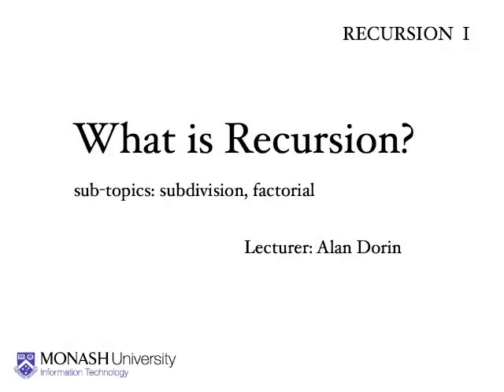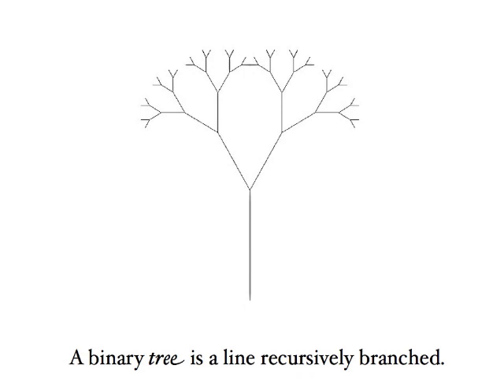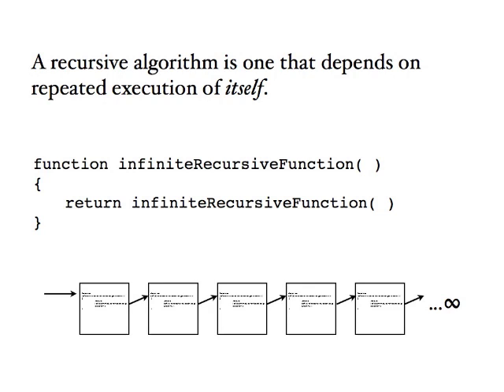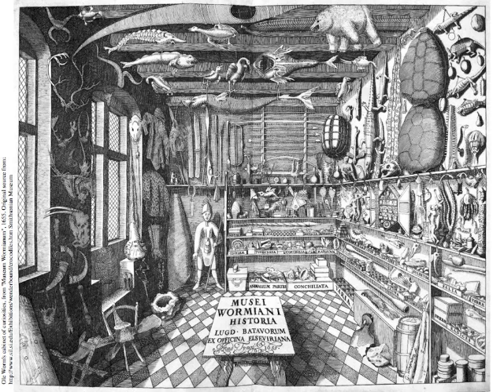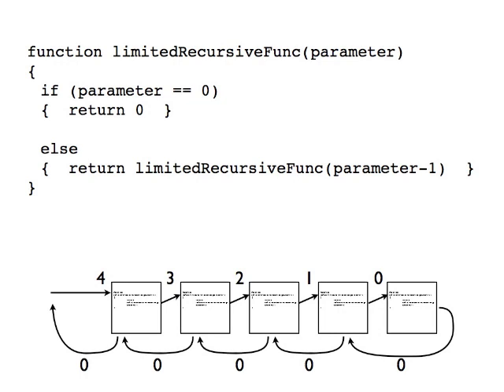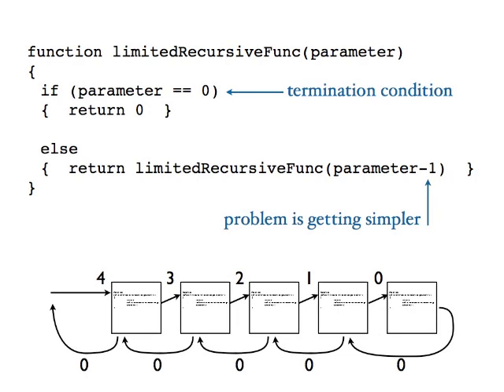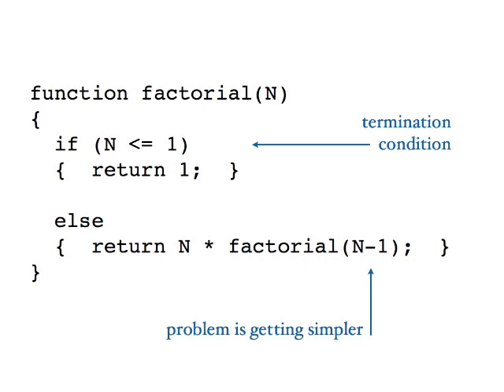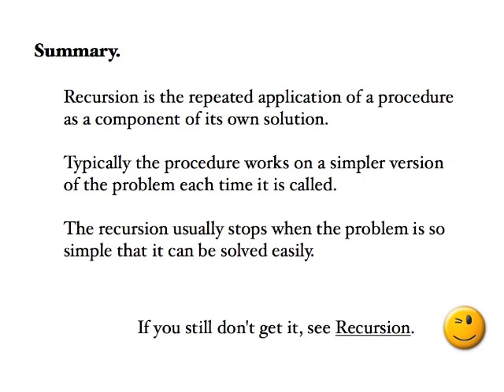Recursion 1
In this video, recursion is introduced including recursive subdivision and calculating factorials.
Before watching this video you should:
* Understand what stacks are